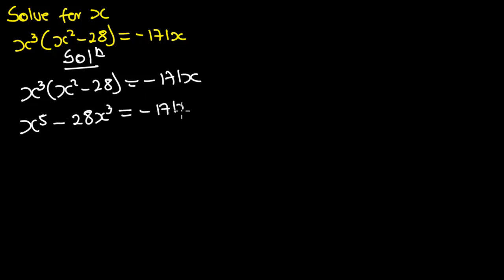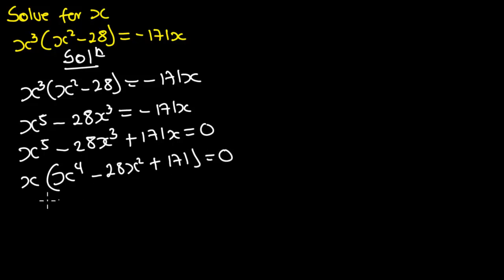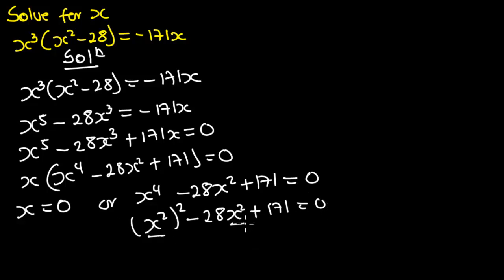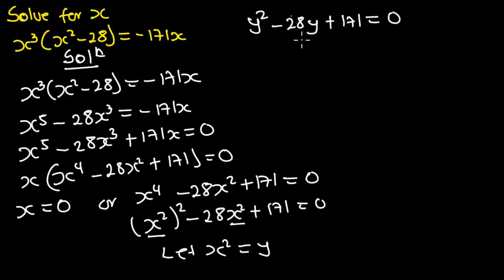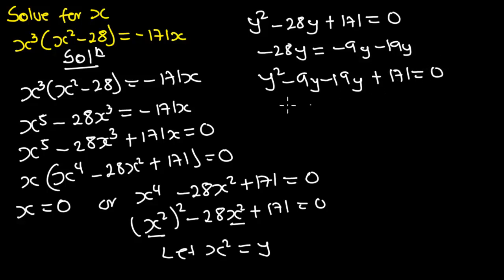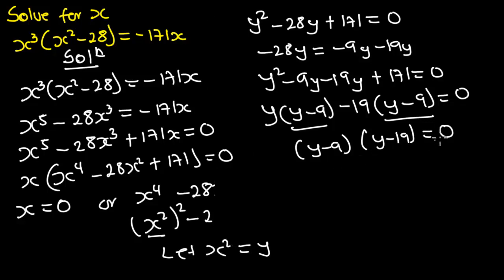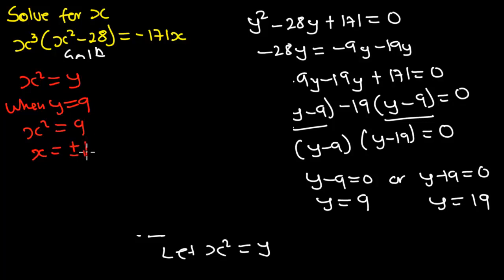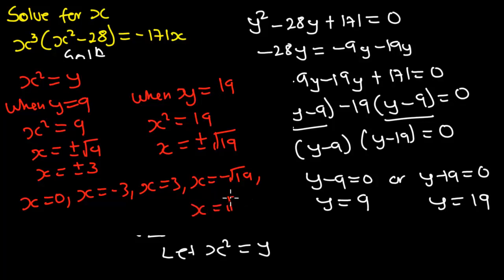A nice math Equation with an awesome || Solve for x || Diophantine Equation